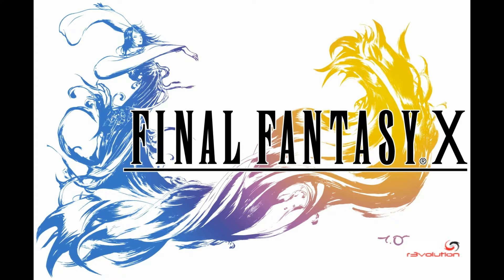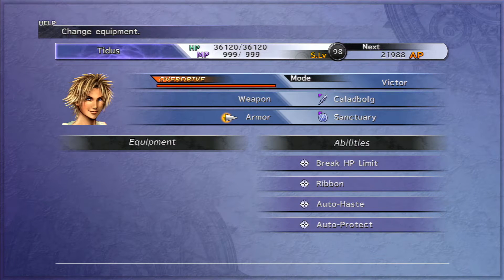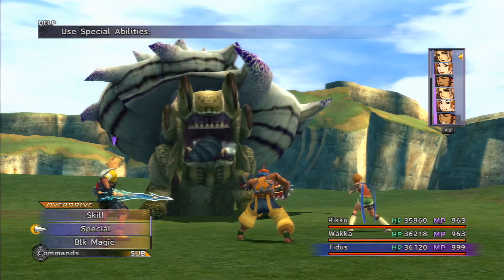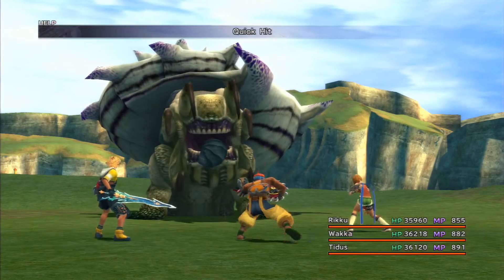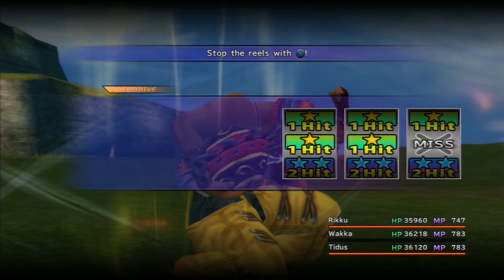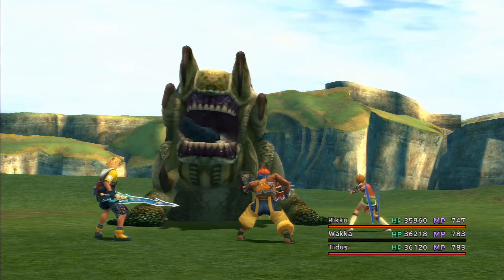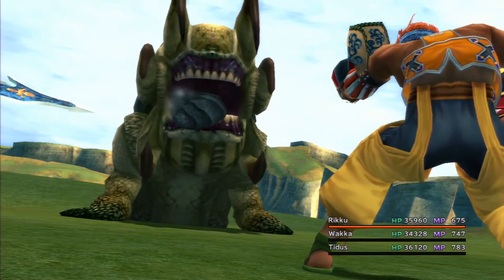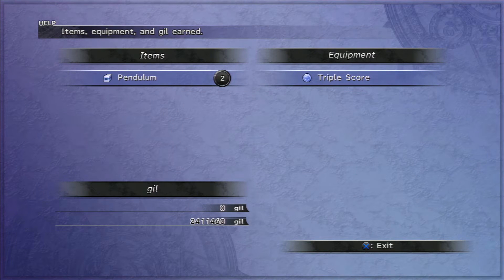FINAL FANTASY 10 - How to kill NESLUG (Strategy and Farming)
Final Fantasy X - NESLUG (How to Farm Pendulum)

R3volution of Gaming